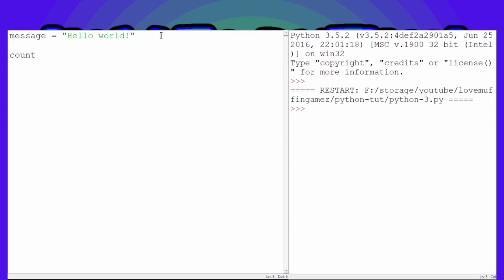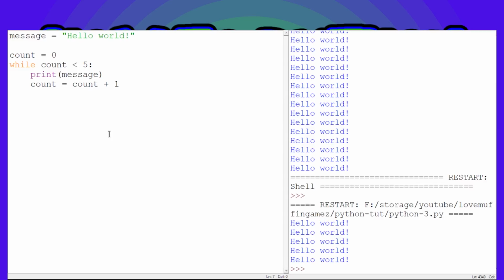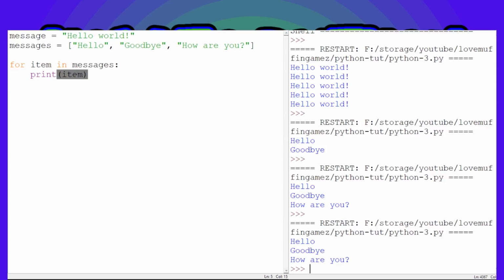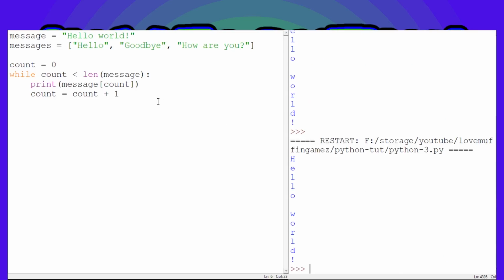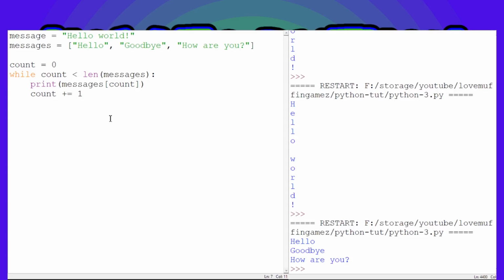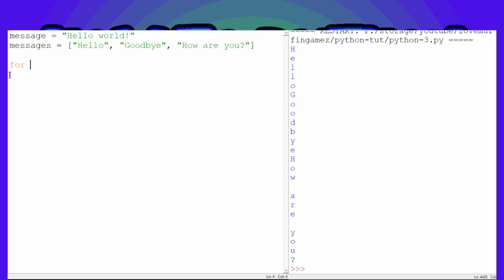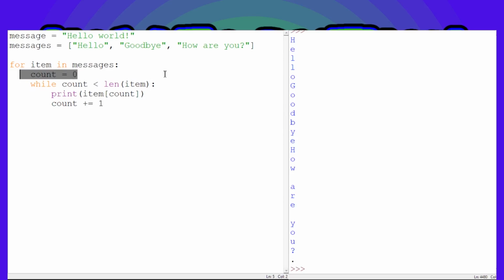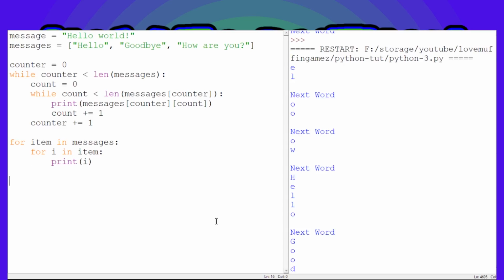While and For Loops | How to Python 3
In this we go over While and For loops, including how to use them interchangeably.